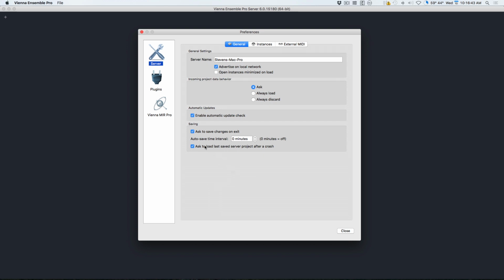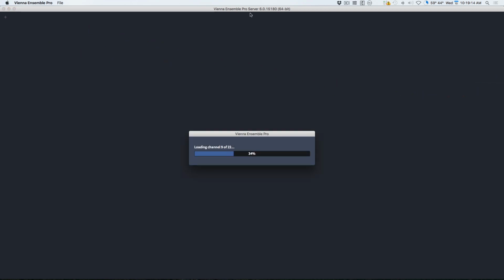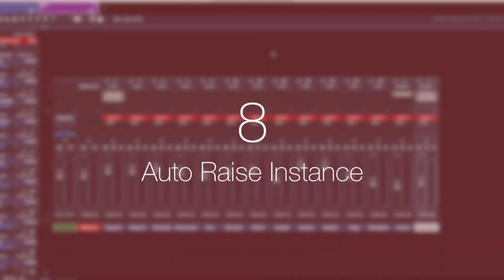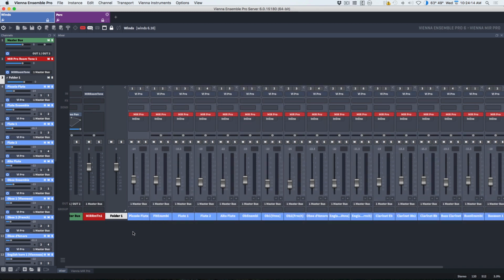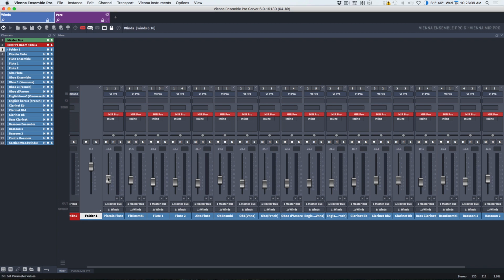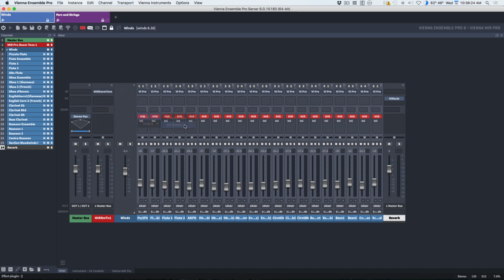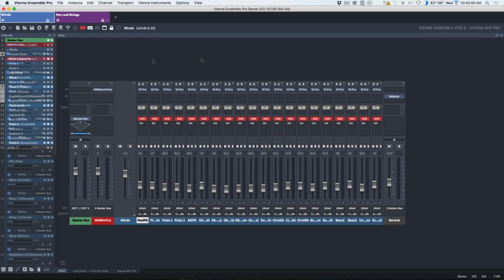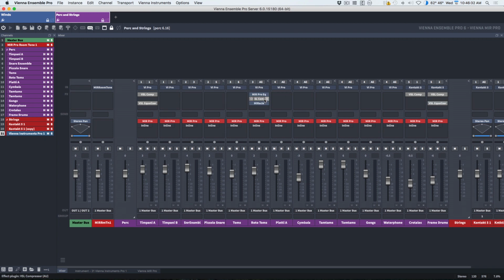Top 10 Features of Vienna Ensemble Pro 6 and How to Use Them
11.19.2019 Announcement - I'm working on a video series that will focus on music theory, composition and orchestration. I will announce it and give more details in a video that should go out before the end of this month. I've put many hours of work into this. Hope to see everyone!
Steve

This video includes instructions not found in the manual. I take you from opening VE Pro 6 for the first time, to showing you show you the top 10 pro features of VE Pro 6.

I bring you these tutorials for free because I want to share and spread knowledge. It generally takes the better part of a day to create one video, especially the longer videos.

Need a custom Vienna Ensemble Pro template? That's what I do. I've built custom Vienna Ensemble Pro templates for many Hollywood composers. I provide training and support for those that need it. I'm also VSL Certified.

I have custom TouchOSC and Metagrid control templates that I give away for free to clients. These support many popular sample libraries, most DAWs and Vienna Ensemble Pro.